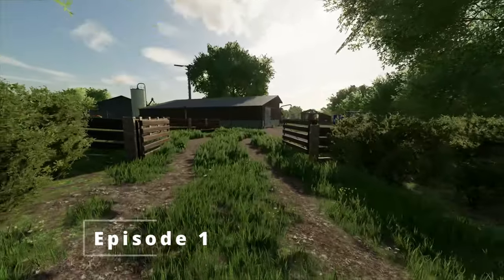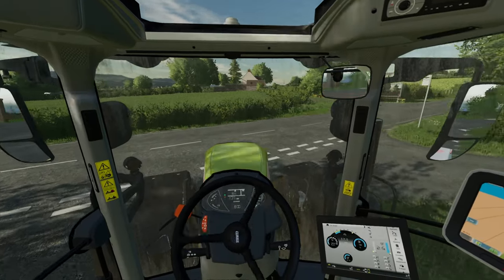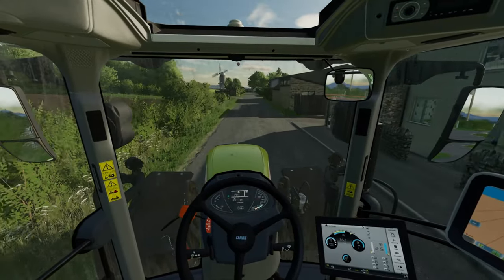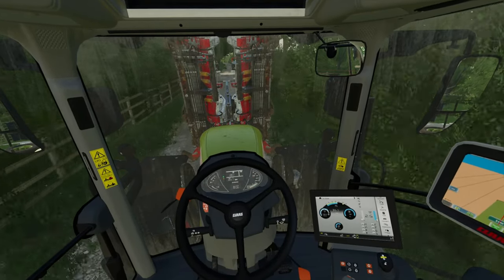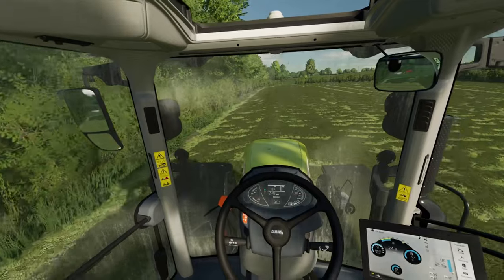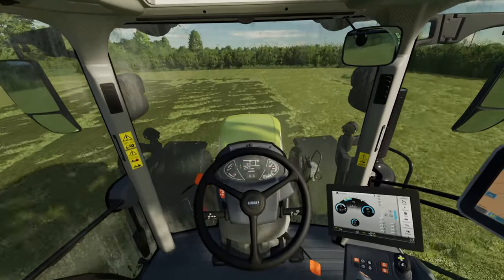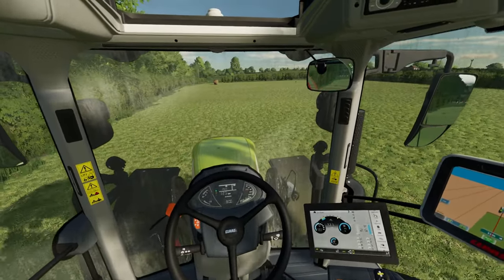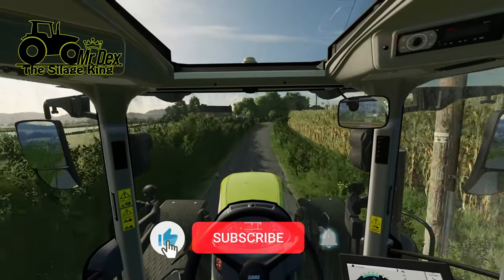Court Farms - Episode 1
A letsplay on Court Farms to see out FS22 prior to FS25!